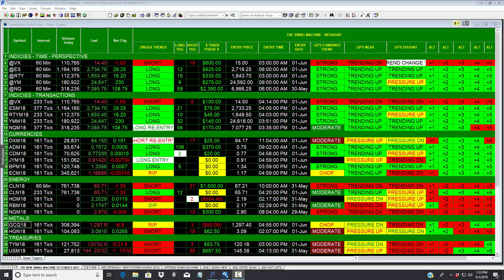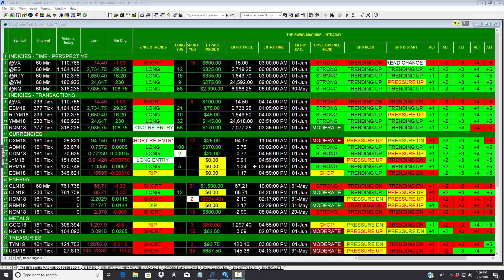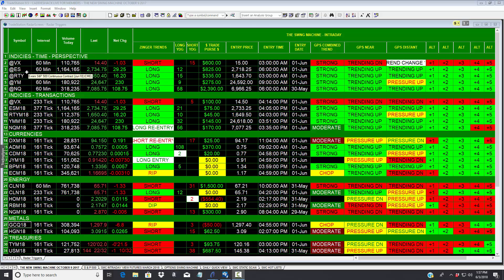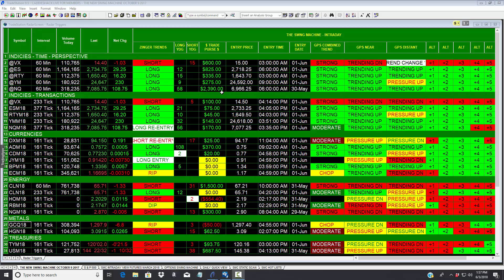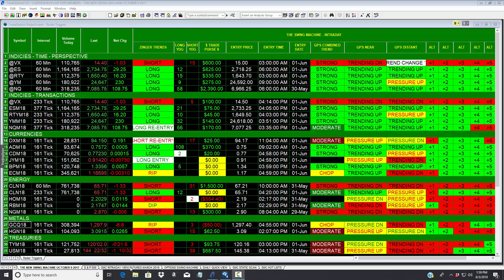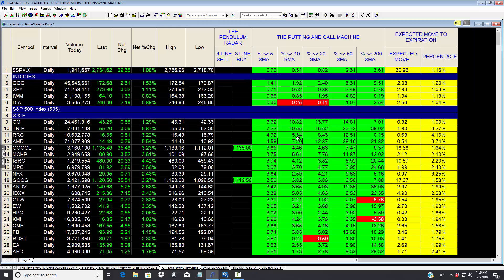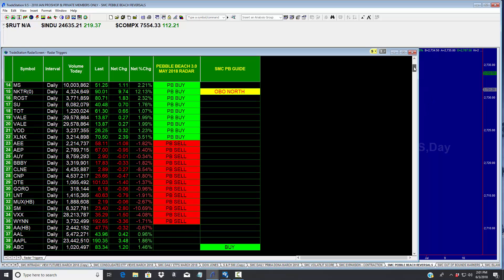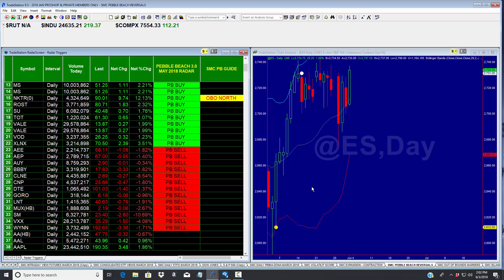WHAT DOES A LEVEL TWO MEMBERSHIP INCLUDE?